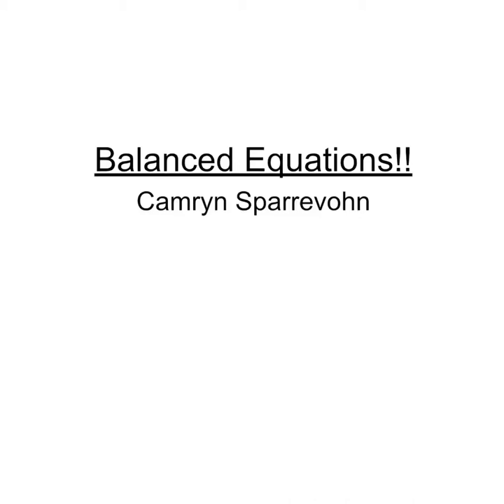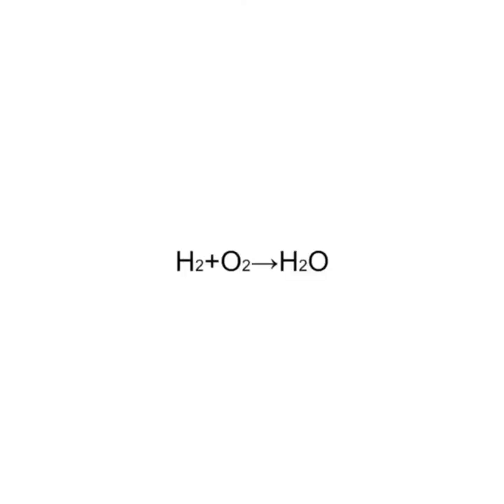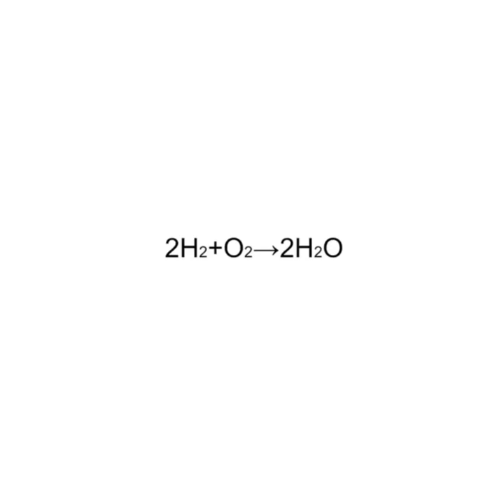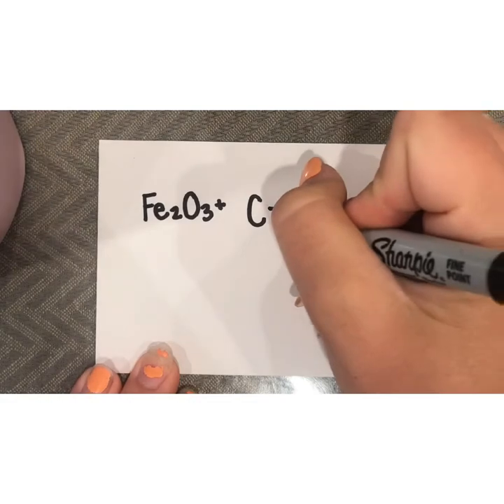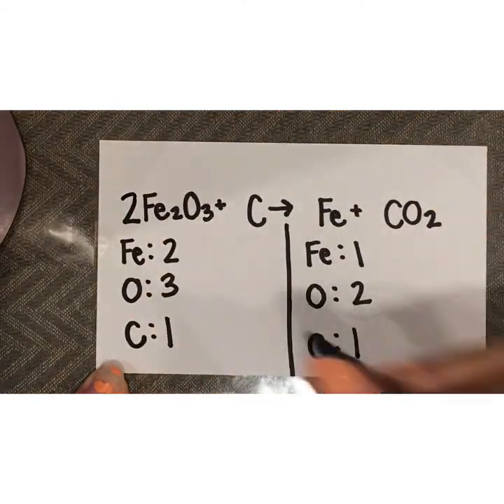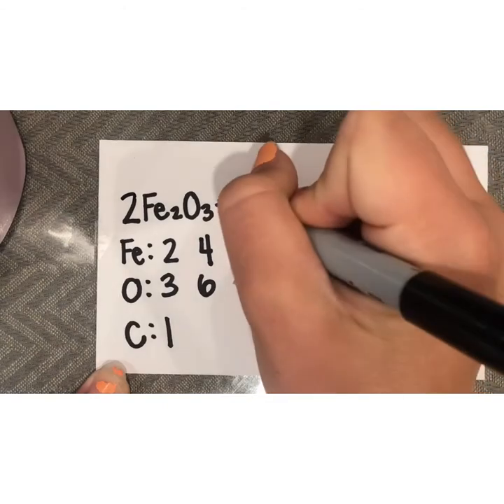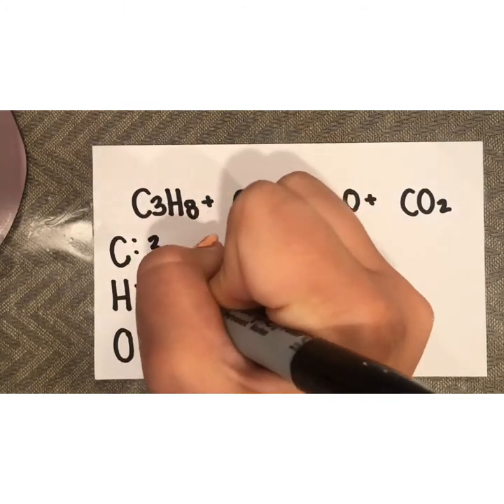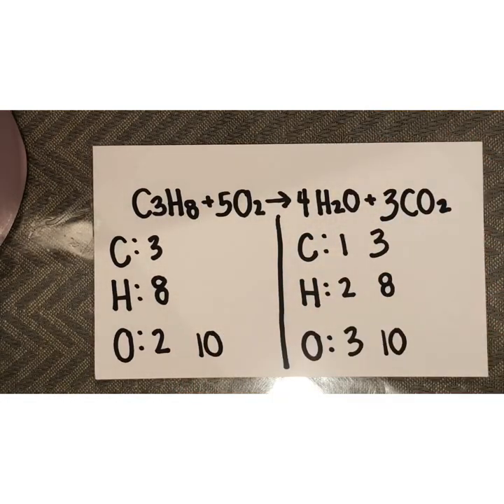Chemistry Lecture: Balancing Chemical Equations